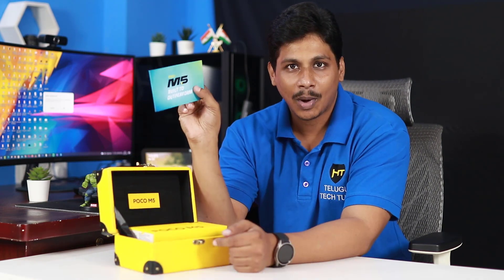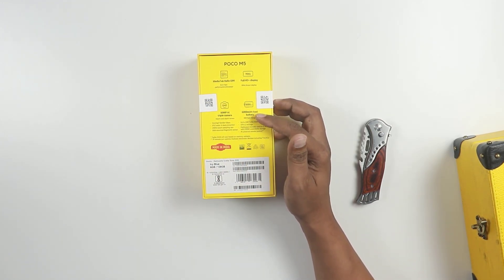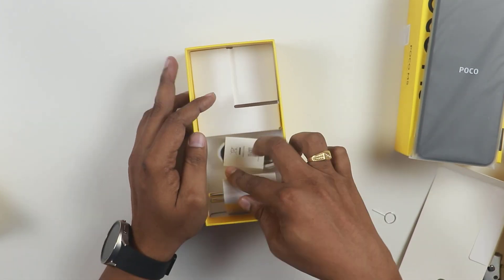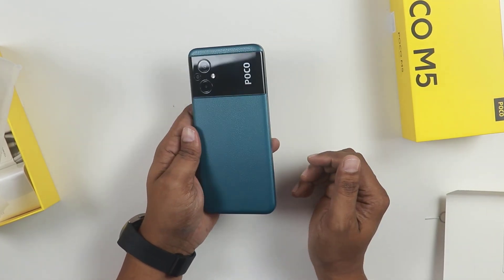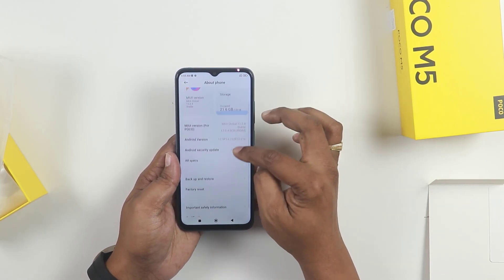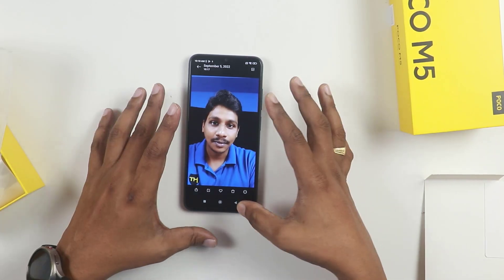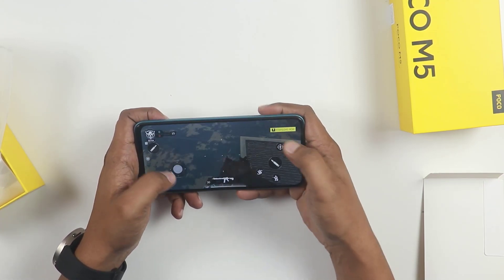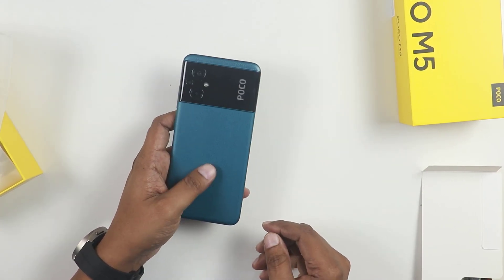POCO M5 UNBOXING Telugu || Mobile under 15000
POCO M5 UNBOXING Telugu